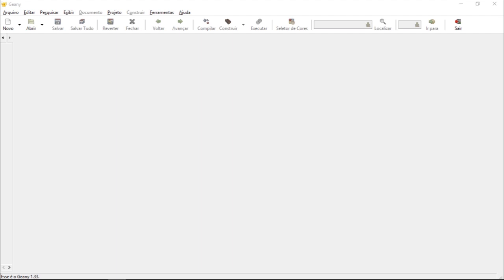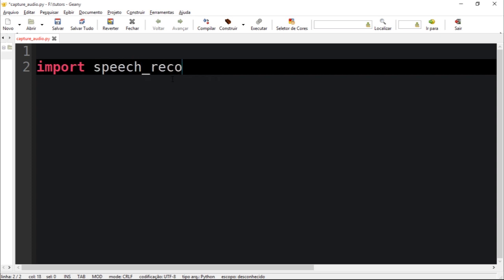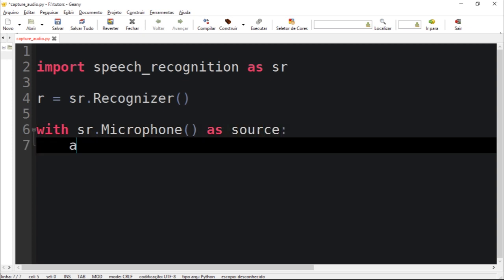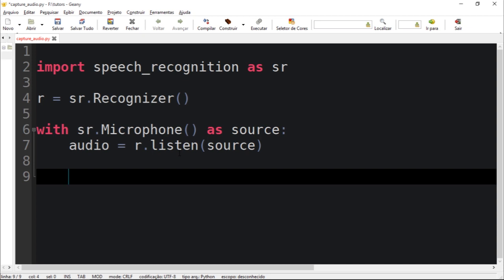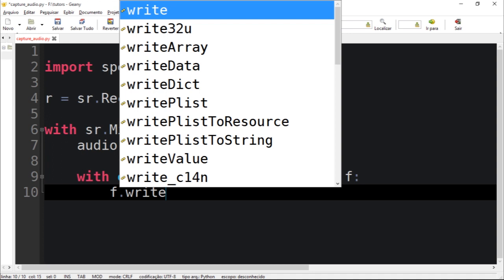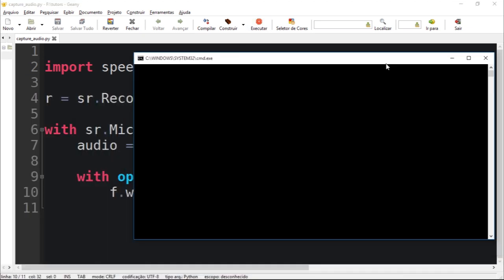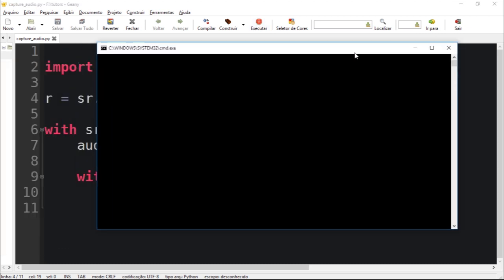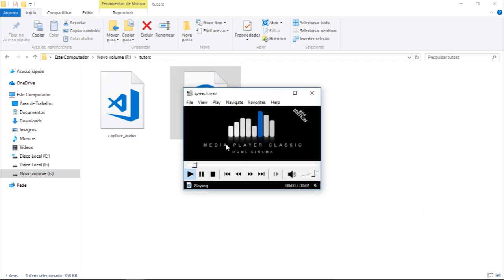Speech Recognition 5 - Python Save Audio With The Speech Recognition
Hello everyone and welcome to another video! In today's video we're dive in a topic that I like a lot, speech recognition, yeah that's it! Speech recognition this amazing technology that enables us to talk with machines, but how does speech recognition? how to get started with speech recognition? In this series I'm gonna answer this and other question, so what are you waiting for? Today we're gonna talk about how to save an audio file from speech, this tutorial uses the Speech Recognition library to capture the audio, don't forget to install PyAudio and the SpeechRecognition library to follow this tutorial.